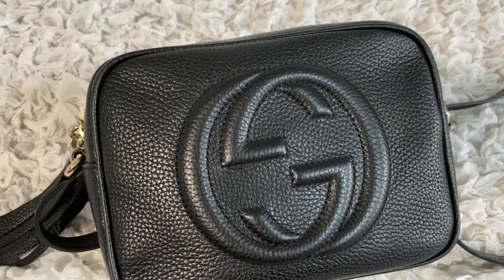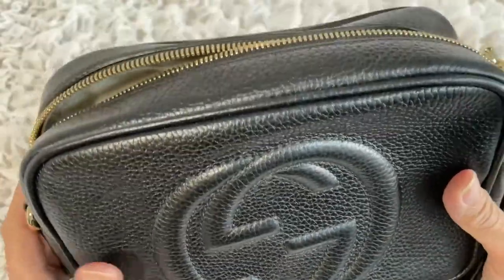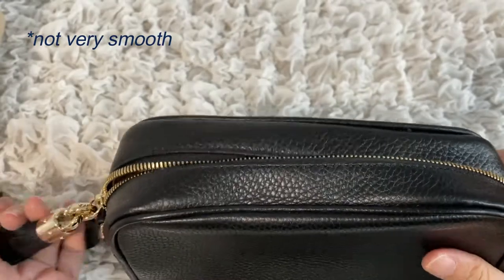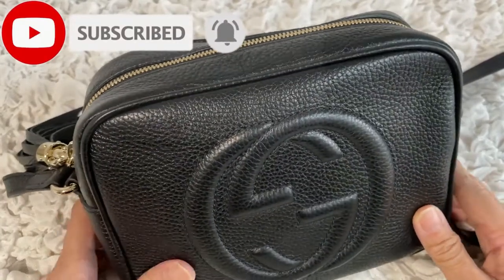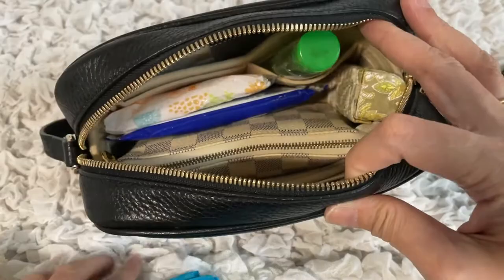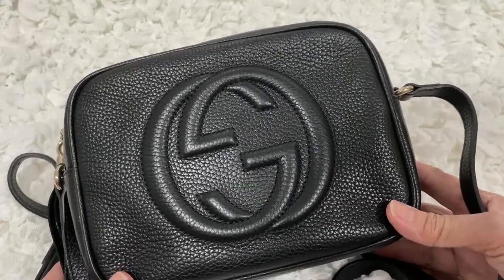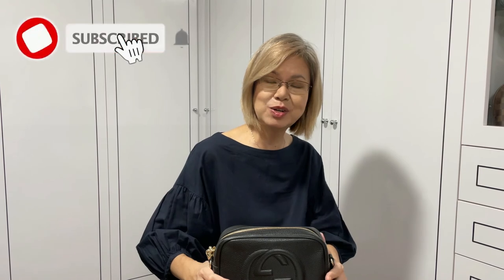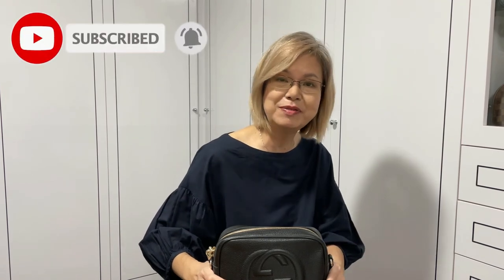Gucci SOHO DISCO 4-Year Review | What Fits | A Problem With This Bag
Hello, lovelies! Today, I bring you a handbag review of my 4-year-old Gucci Soho Disco bag. I talk about the pros and cons of this bag, show you how it has held up and what fits inside, and tell you what annoys me about this bag. If you are doing some research on this bag, I hope you will find the information useful.

If you enjoy the video or find it helpful, please give it a thumbs-up 👍. That would greatly encourage me on this new journey.

Please let me know, in the comments section below, any feedback or questions you may have.

Timecodes
0:00 - Intro
0:45 - Overview
1:42 - Pros & Cons
5:13 - What Fits
7:09 - Wear & Tear
7:43 - My thoughts
8:07 - Price increase? Discontinuation?

❤️ I appreciate you being here. Take care and see you again soon! ❤️